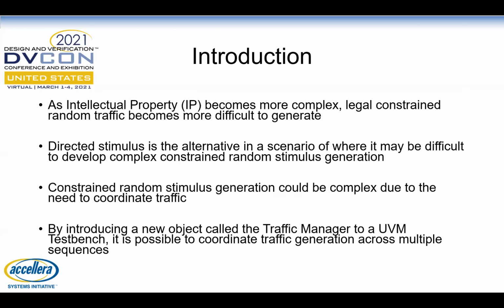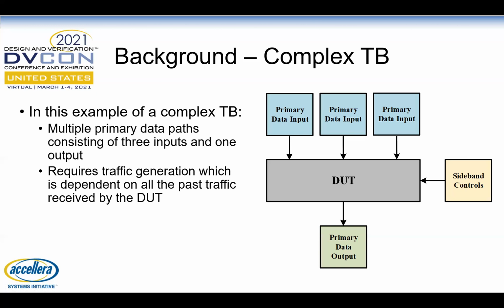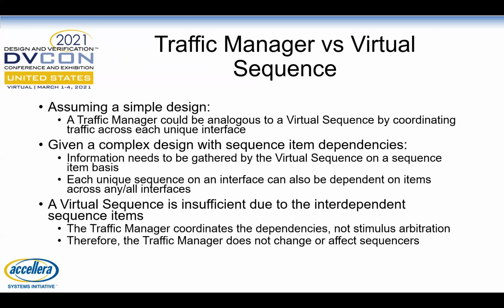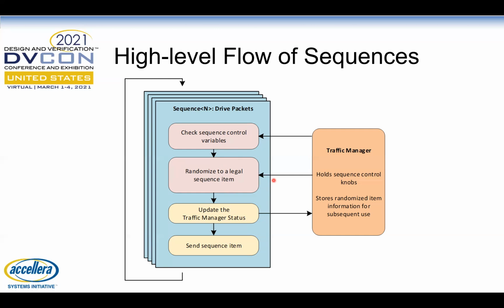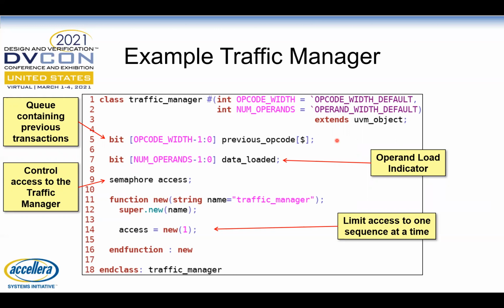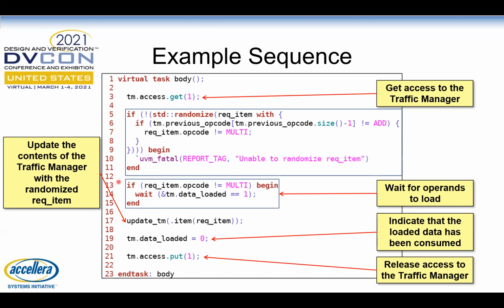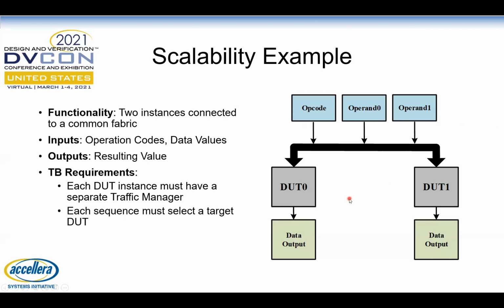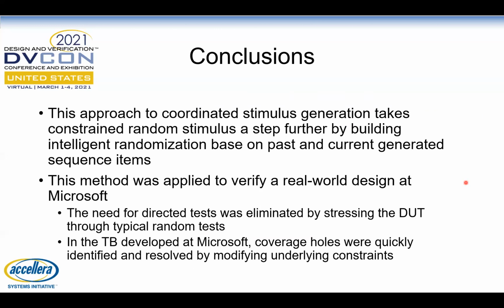Watch Out! Generating Coordinated Random Traffic in UVM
This coordinated random traffic methodology takes constrained random stimulus a step further by building in a dependency on traffic generated by other interface sequences to eliminate the need for directed stimulus while generating legal and stressful stimulus.

By:
Nigasan Ragunathan, Microsoft Corporation
Christine Thomson, Microsoft Corporation